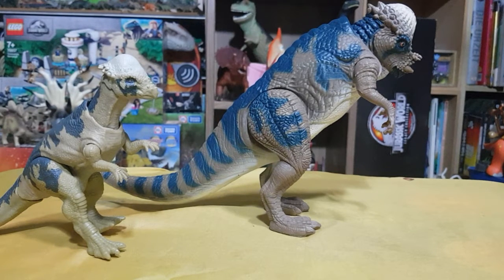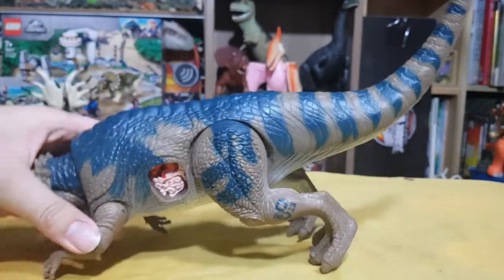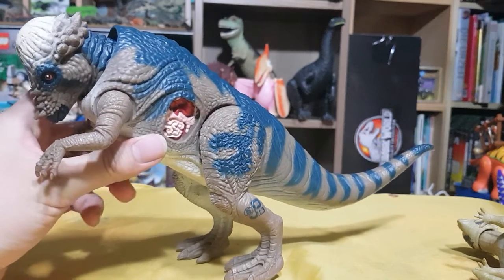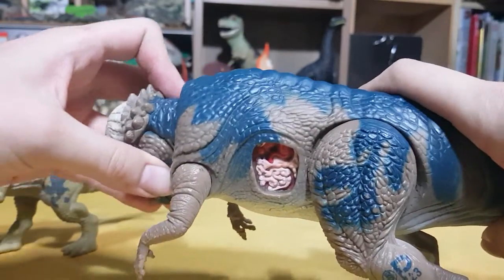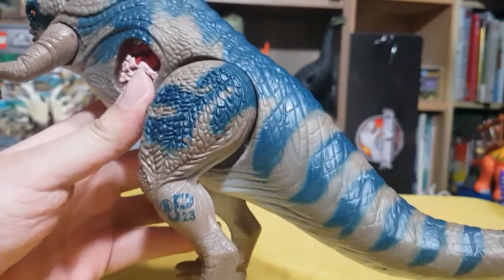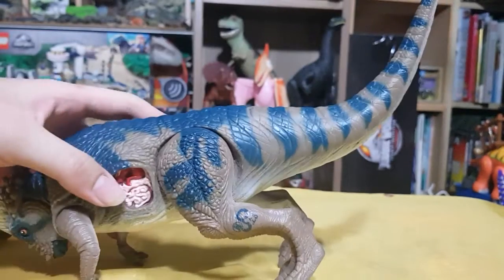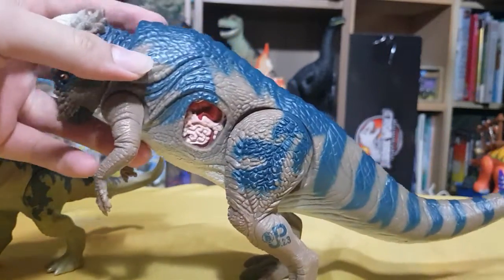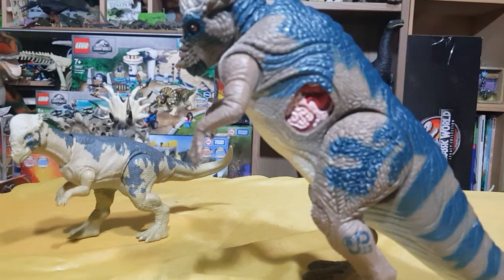TLW RARE VARIANT Pachycephalosaurus!! [Lopho's Dinosaurs]